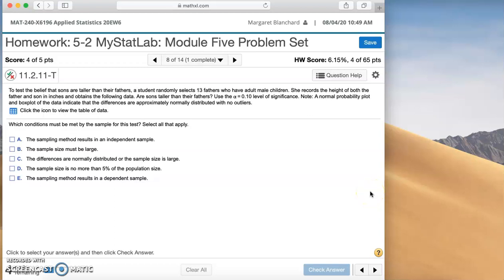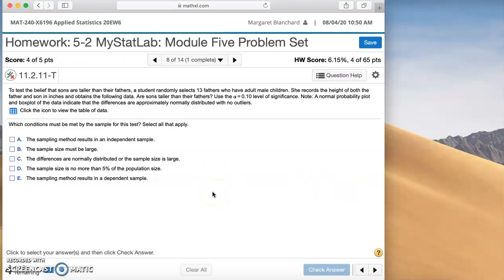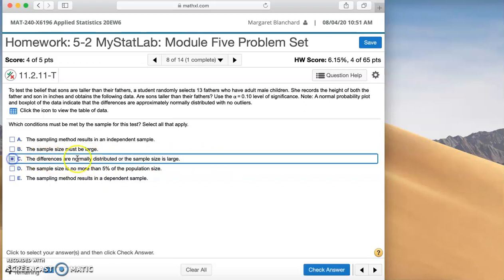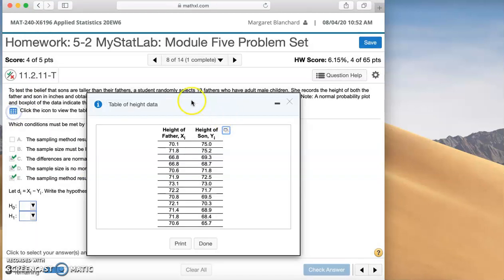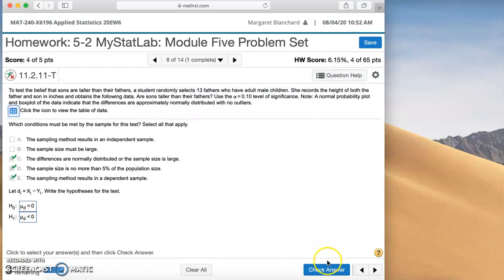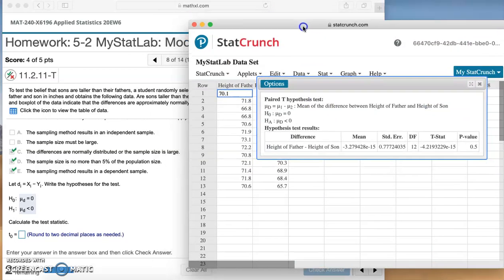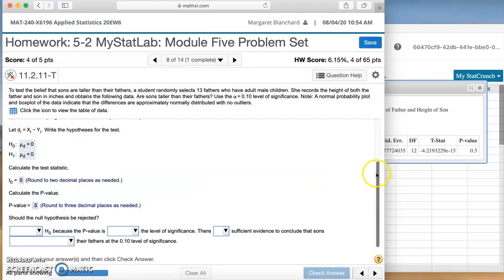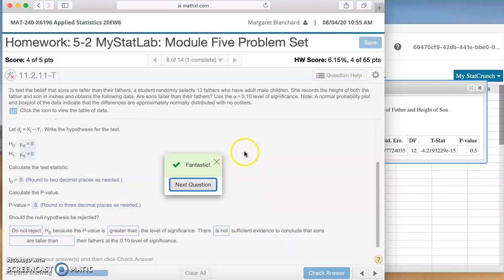Module 5 Problem #8